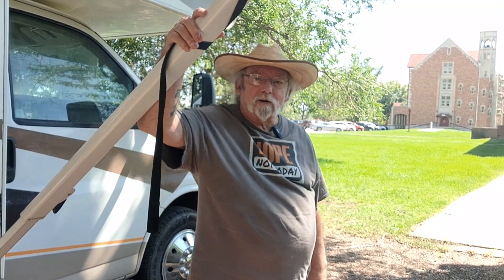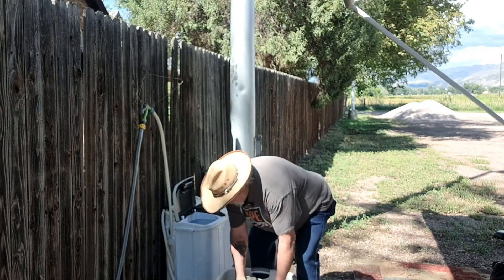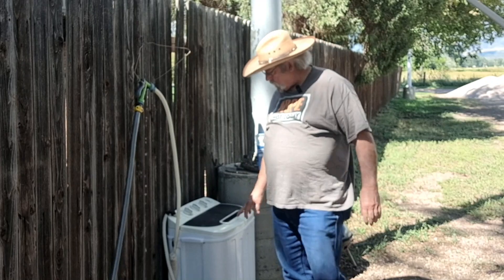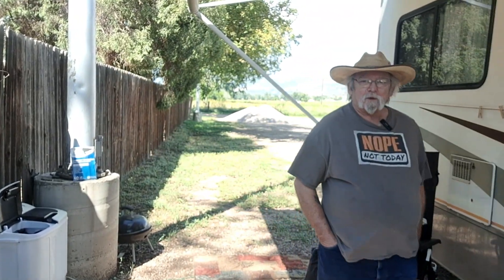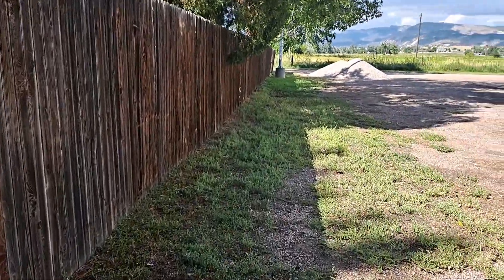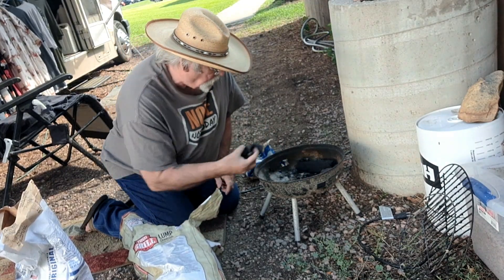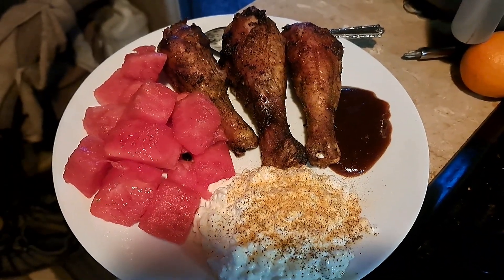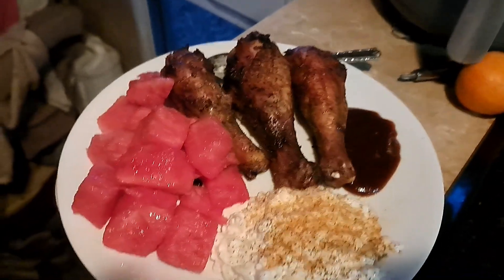Laundry Day And Some Smoked BBQ - A Day In The Life Of Ghost Gramps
Today is Laundry Day and I smoke some BBQ chicken and I show you how to set-up the grill for a 4 hour burn. Just anonther day with Ghost Gramps at the Holy Cross Abbey in Canon City.

Also using my new OBSbot / ME a camera tracking device that  can mount to a tri-pod and track you as you film. Amazing device is like having your own cameraman.

Another filming addition is the MOVO wireless lavalier mic. No More Crappy Audio. They work up to 300ft and sound great. Here I use them along with the OBSbot and I'm very happy with the results.

Big shout out to my friend "Lobo_Loco" I love and enjoy his style.

*This description contain links to everything I use to make my videos.  As an affiliate associate, I benefit from qualifying purchases, however it costs "you" nothing extra to use them and will help me to grow and strive to produce the best videos I can. Thanks you for your support and I greatly appreciated the help.

MY EQUIPMENT:

Nikon D5300 DSLR Camera w/kit Lens AF-P DX NIKKOR 18-55mm f/3.5-5.6G VR Lens (Black)

DJI Mavic Pro Collapsible Quadcopter Starters Backpack Bundle

Movo VXR5000 HD Condenser Prosumer Video Microphone

Handheld Camera Stabilizer Video Steadicam Gimbal For DSLR Camera

236''/6m BOYA BY-DM1 Lavalier Microphone Lapel Clip-on Mic

Sony ICD-PX470 Stereo Digital Voice Recorder with Built-in USB Voice Recorder w/ 16GB Class 10 Micro SDHC

Schwinn Sanctuary Cruiser Bicycle

  MAVIC PRO DRONES:

- DJI Mavic 2 Pro
- DJI Mavic Pro Fly More Combo
- DJI Mavic Air
- DJI Tello

- Best Drone Backpack

Telephoto lens for Phones